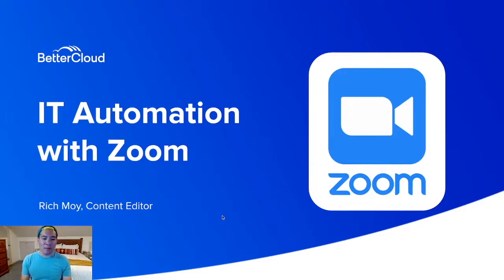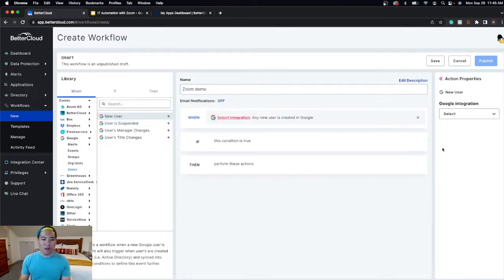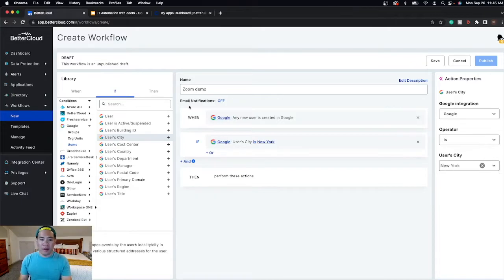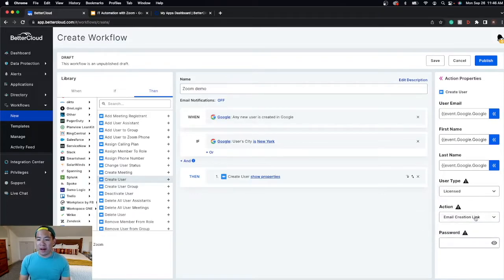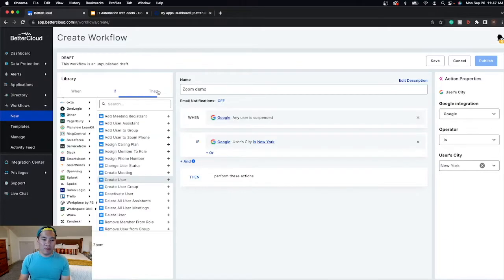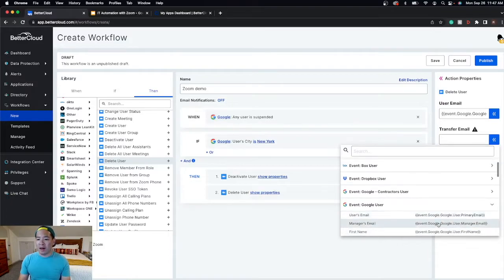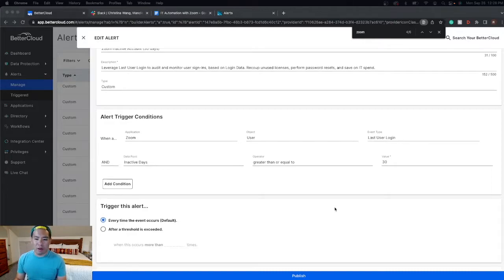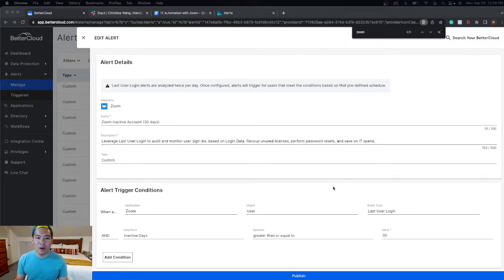IT Automation with Zoom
In this short demo, Content Editor Rich Moy shows how easy it is to automate with Zoom and BetterCloud. Learn about 3 basic (but critical!) IT automation use cases: automatically create and delete Zoom accounts, transfer recording ownership, and reclaim unused licenses.